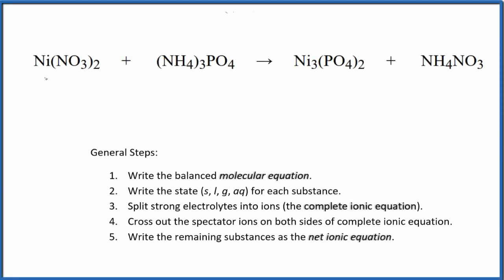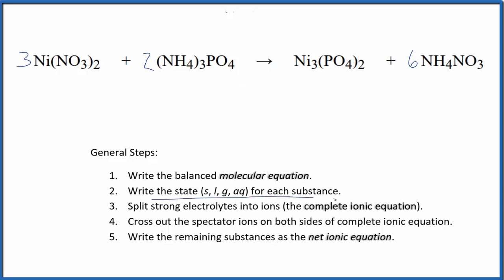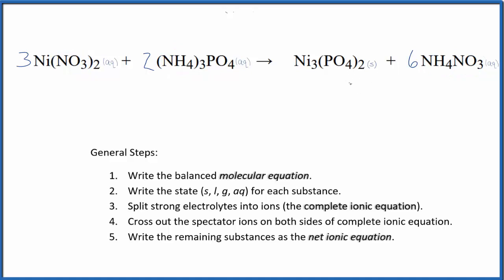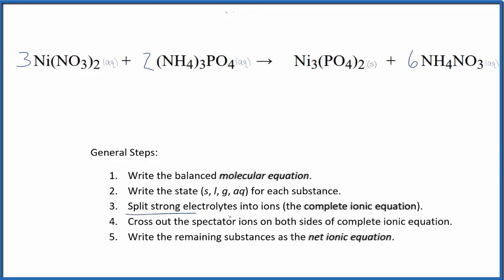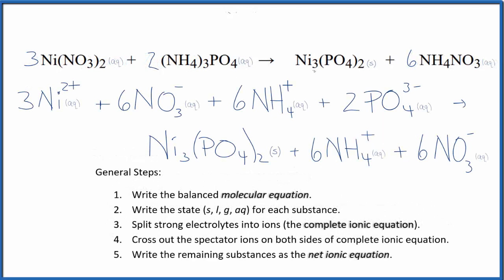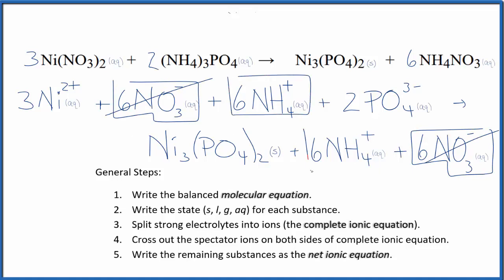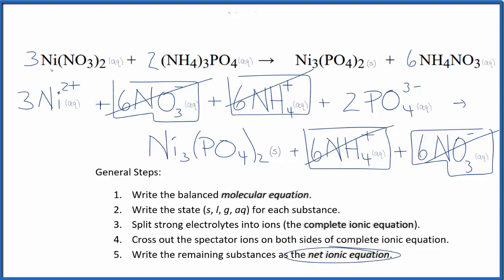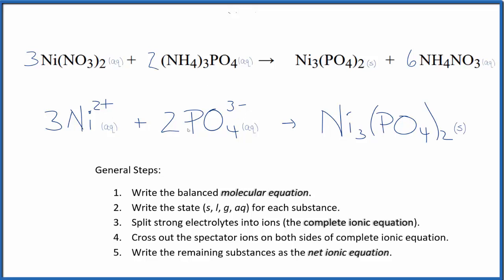How to Write the Net Ionic Equation for Ni(NO3)2 + (NH4)3PO4 = Ni3(PO4)2 + NH4NO3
There are three main steps for writing the net ionic equation for Ni(NO3)2 + (NH4)3PO4 = Ni3(PO4)2 + NH4NO3 : Nickel (II) nitrate + Aluminum phosphate. First, we balance the molecular equation.

If you are unsure if a precipitate will be present when writing net ionic equations, you should consult a solubility table for the compound.  Another option to determine if a precipitate forms is to have memorized the solubility rules.  In this reaction, Ni3(PO4)2 will be insoluble and will be a precipitate (solid) and fall to the bottom of the test tube.  We therefore write the state symbol (s) after the compound that precipitates out of solution.

More Practice

General Steps:
1. Write the balanced molecular equation.
2. Write the state (s, l, g, aq) for each substance.
3. Split soluble compounds into ions (the complete ionic equation).
4. Cross out the spectator ions on both sides of complete ionic equation.
5. Write the remaining substances as the net ionic equation.